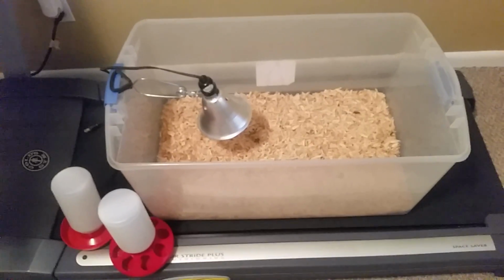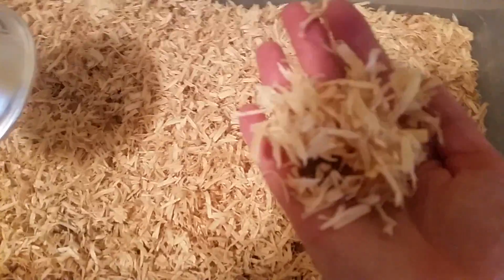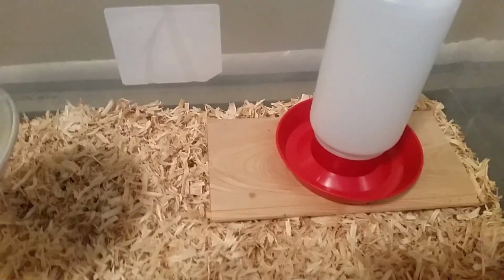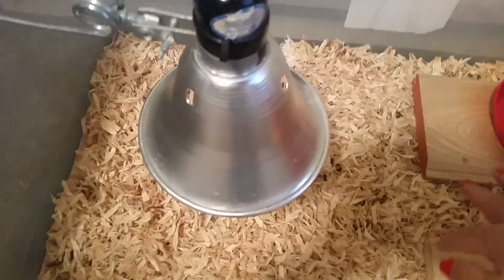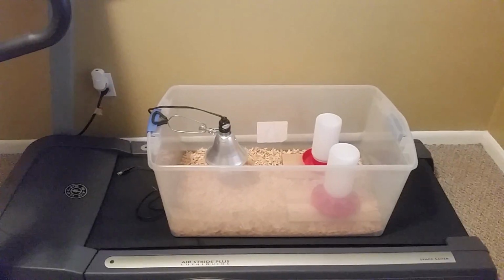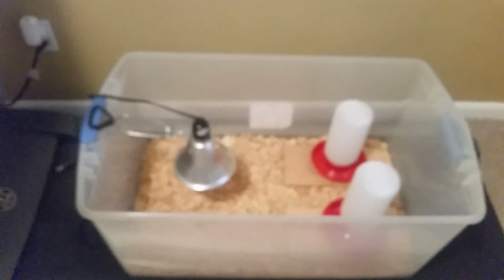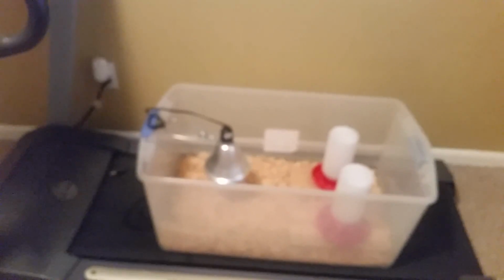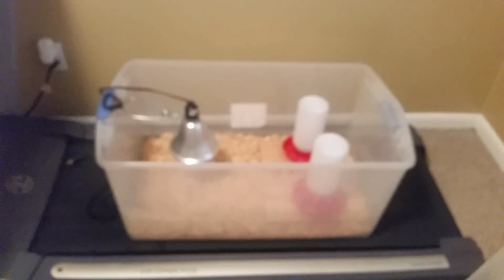Day Old Chick Basics: Simple Brooder Set Up!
A brooder is the first home your chicks will have for the first 2 to 4 weeks of their lives.

A brooder can be basic not fancy but make sure you have all the necessities for your new baby chicks.

At 3 weeks, you will need to move them to a larger space or section off an area inside their permanent coop till they are 6 weeks. Then they can use the whole coop and maybe part of run.

This is what you will need for a basic brooder:

A large clear storage tub (tote) with a lid
A small reflective clip on light (use a 40 watt bulb)
Newspaper or paper towels to line the bottom
Small flake pine shavings or fine hay
A plastic waterer and feeder (place each on small plate or board for stability)
Purina Chick Starter (unmedicated)
Nutri-Drench Liquid Vitamins for water

Happy Chicken Keeping! 🐣🐤🐥